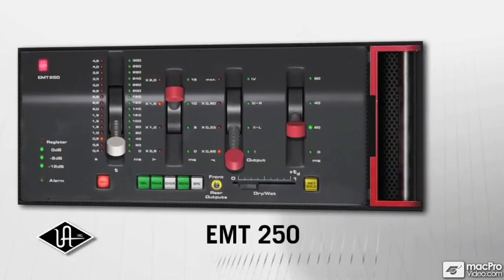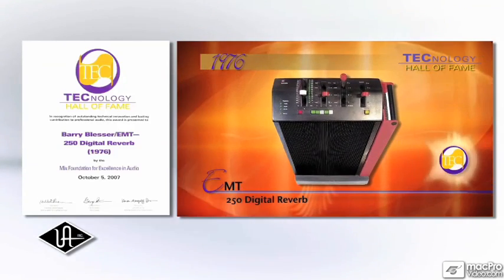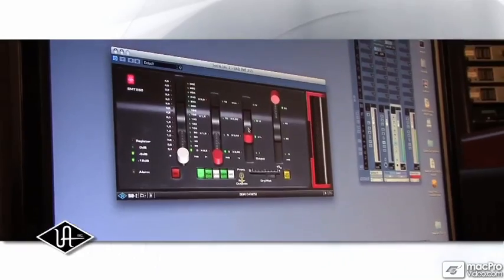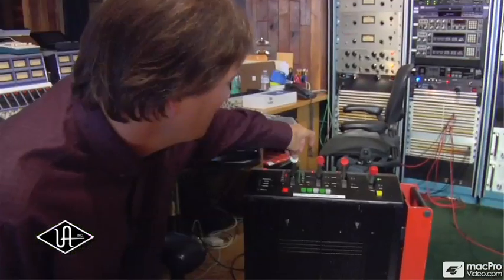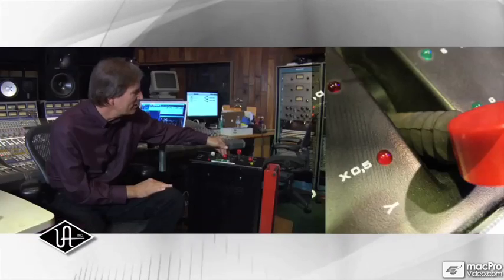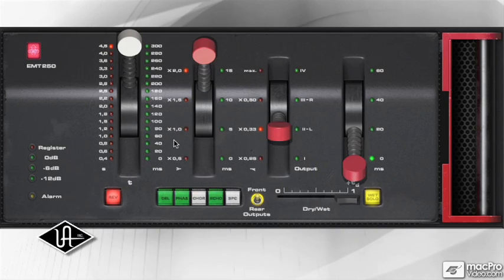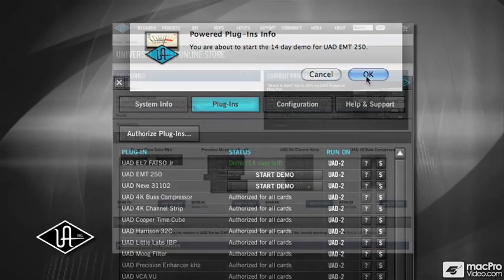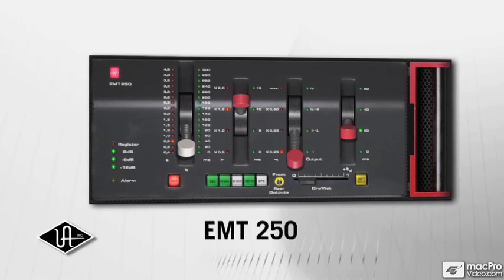Universal Audio: UA Hot Products - 01. EMT250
Universal Audio: UA Hot Products by Universal Audio (UA)
Video 1 of 11 for Universal Audio: UA Hot Products

Hi, Steve H here proudly welcoming Universal Audio to our Hot Products channel at NonLinear Educating.

You know, writing about UA is like telling the story of modern recording techniques. Universal Audio is one of those iconic companies whose innovations to the recording industry span almost 60 years. With their celebrated founder, Bill Putnam, Sr. at the helm they, for all intents and purposes, were responsible for the design and layout of the the modern recording console with built-in channel EQ, and send busses. They also pioneered the artificial reverberation, discreet echo techniques, the isolation booth and 8 track multitrack recording. With their recording studios in Chicago and later in Hollywood they engineered hit records for Chuck Bery, Quincy Jones, Nat King Cole, Ella Fitzgerald, Ray Charles, Frank Sinatra and many others. Now, if youre familiar with the amazing sound of those award winning recordings then youre familiar with the essence of the UA sound.

But theres much more to the celebrated UA sound than recording and it has to do with their incredible hardware. Their unparalleled compressor and EQ hardware designs created by their sister company UREI, including the ubiquitous LA-2A, LA3-A, LA-4, 1176, are products that transformed sound of recorded music. Gratefully, in 1999, the company began building audio plugins with goal of faithfully reproducing their original designs along with creating new audio tools recapturing the spirit of analog recording ...And that UA sound is now available to everyone with their unparalleled series of CPU friendly plugin reproductions.

All of us at NonLinear Educating are thrilled to have UA as one of our esteemed Hot Products partners displaying their promo videos. We are also working with their top video producers to develop full blown tutorials on compression and EQ recording techniques using UA plugins.

So keep checking our Hot Products channel for more UA videos as we anxiously await the arrival of their tutorials in the months ahead.